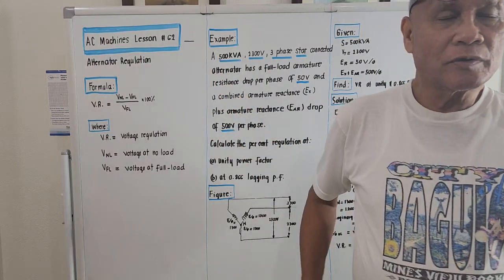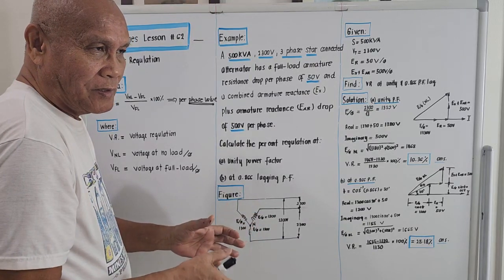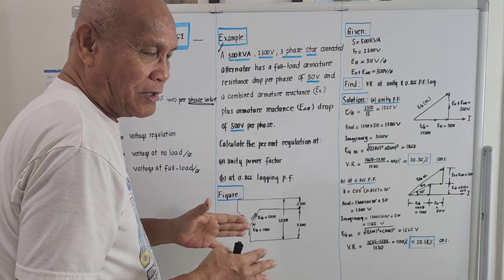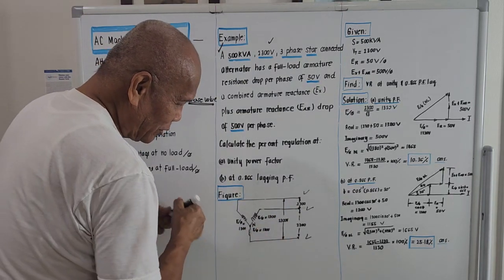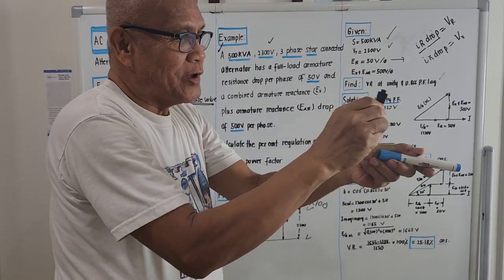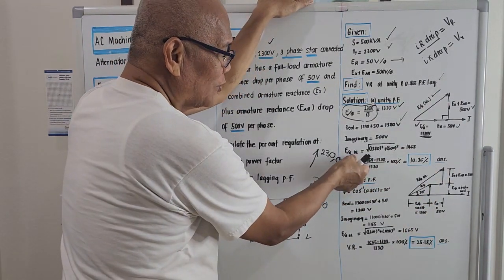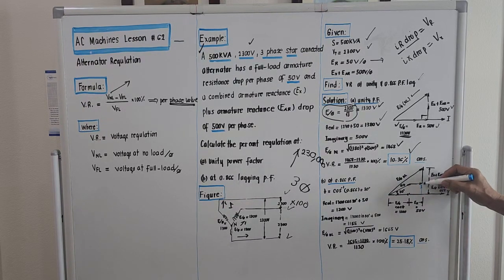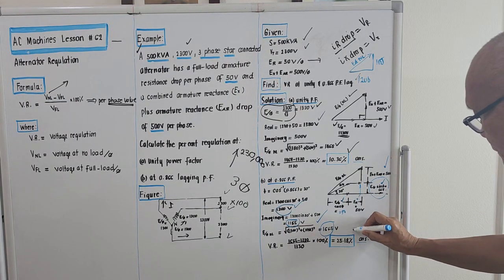AC Machines Lesson #62 _ Alternator Regulation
How to compute voltage regulation.